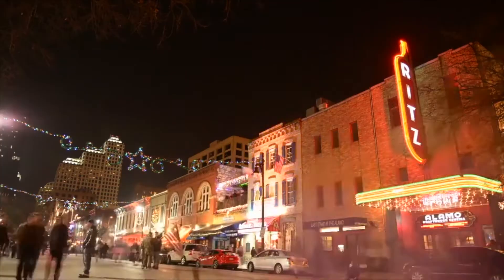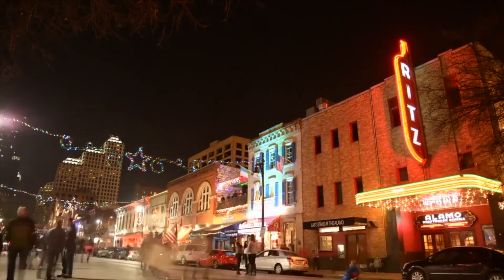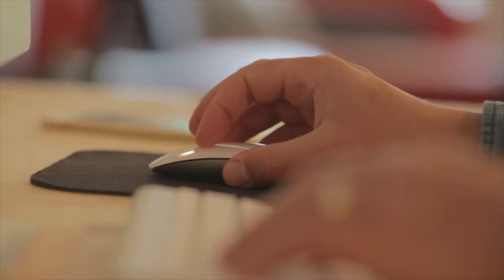Future proof your data center with Cisco + Veeam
Cisco HyperFlex and Veeam makes it easy to future proof your data center with a solution that's easy to use and scalable, backed by a strong partnership.